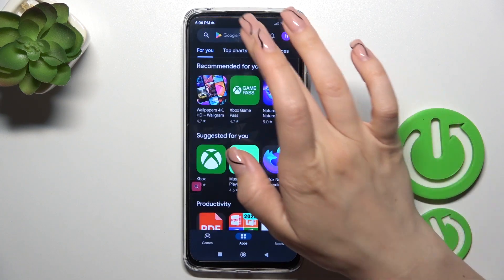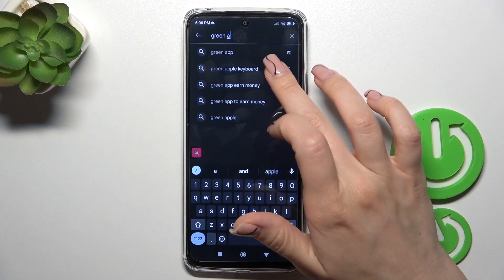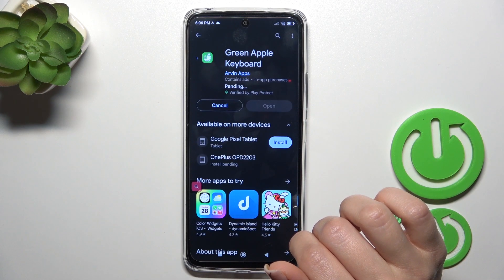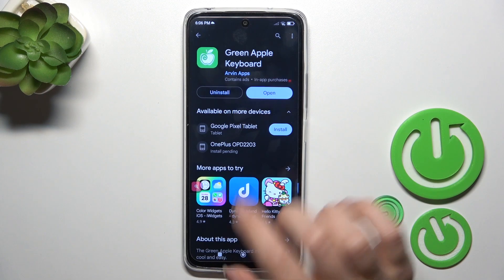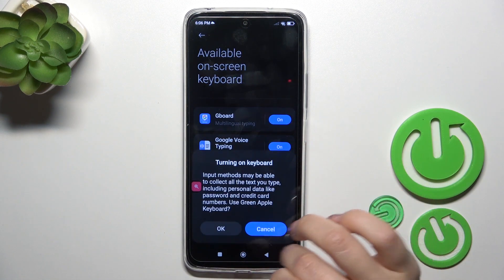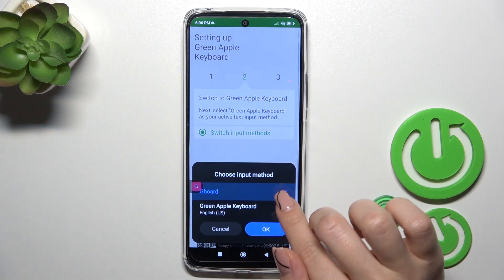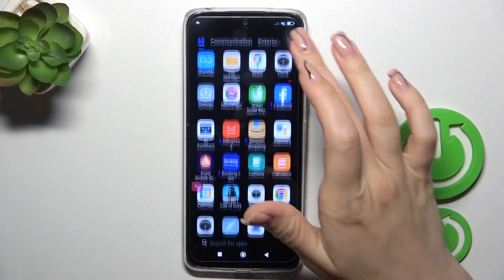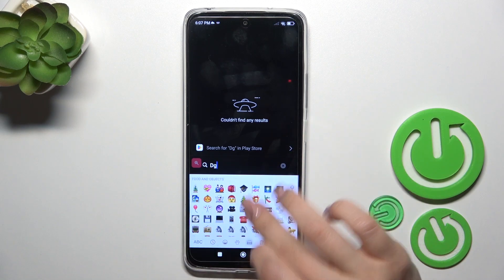How to Install iPhone Keyboard on Redmi 12 - Green Apple Keyboard App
In this tutorial video, you'll learn how to install the iPhone keyboard on your Redmi 12 smartphone using the Green Apple Keyboard App. If you prefer the look and feel of the iPhone keyboard and want to use it on your Redmi 12, this step-by-step guide will show you how to do it using the Green Apple Keyboard App.

How to set up the iPhone keyboard on Redmi 12?
How to replace the default keyboard with the iPhone keyboard on Redmi 12?
How to change the keyboard style on Redmi 12 using the Green Apple Keyboard App?